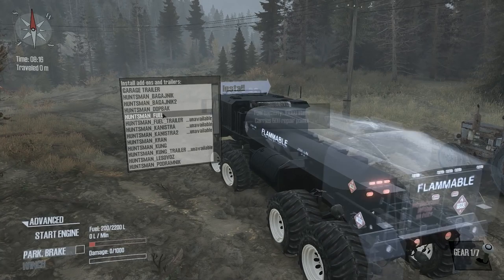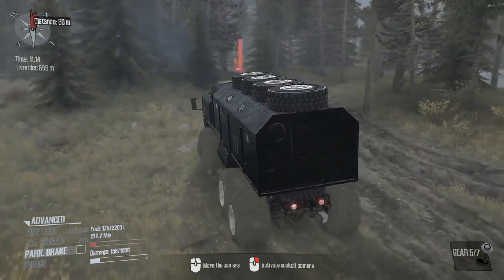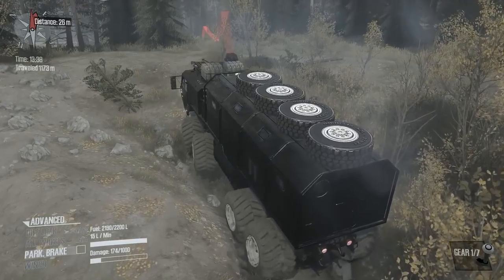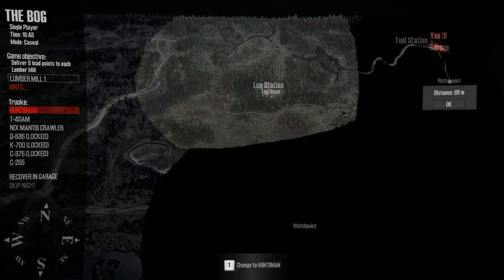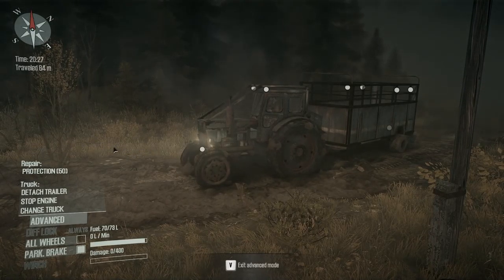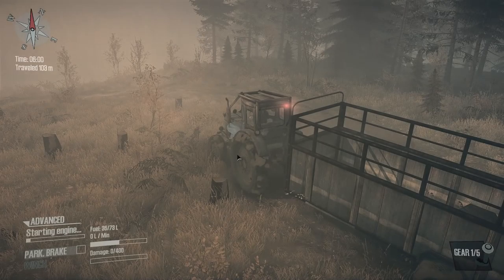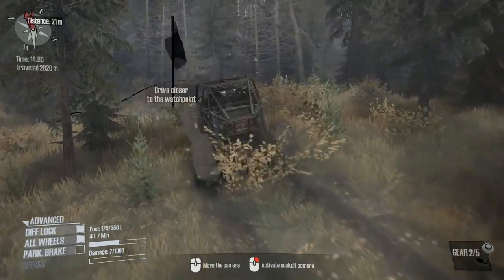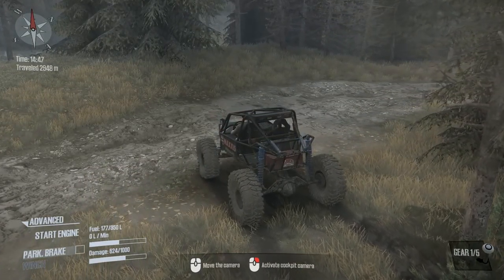Let's Play Spintires Mudrunner #18: Hay Trailer!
A weekly episode of Mudrunner, we'll be exploring all the game has to offer, then moving into mod territory!
We're taking the Huntsman off to the bog today to test it's capabilities in the mud.  It does amazingly well and doesn't seem to struggle with anything so far.  Further testing will come next week!  Before we do that however, we're going to take a quick look at a little tractor with hay trailer.  It's fun to drive around and looks pretty cool, however it's not going to get very far as it seems to lack power!

Spintires: MudRunner is the ultimate version of the million-seller indie hit Spintires coming to PC and, for the first time, consoles. Like Spintires before it, Spintires: MudRunner puts you in the driver’s seat and dares you to take charge of incredible all-terrain vehicles, venturing across extreme landscapes with only a map and compass as your guides!
A huge upgrade over its predecessor, this edition comes complete with a brand-new Sandbox Map joining alongside the original game's 5 environments, a total graphical overhaul, a new Challenge mode with 9 dedicated maps, 13 new vehicles, and other comprehensive improvements. It’s not just an enhanced edition, it’s the ultimate off-road experience!